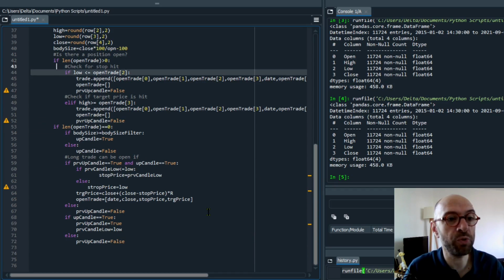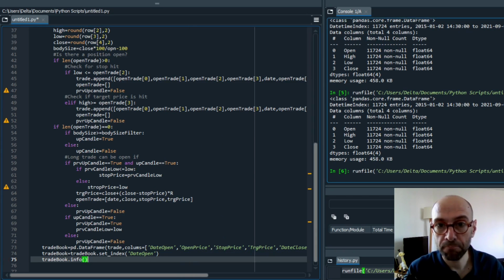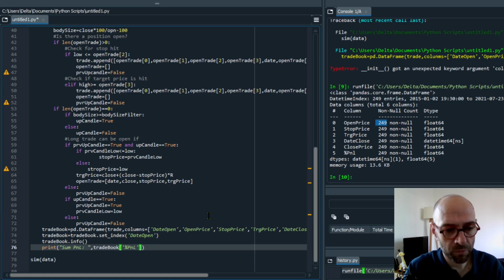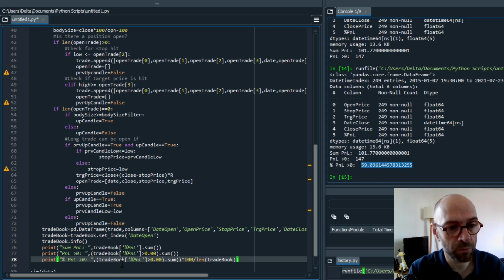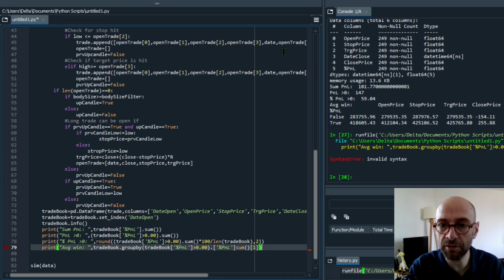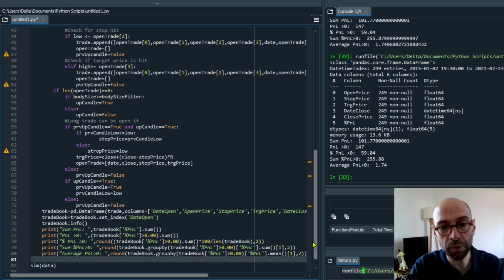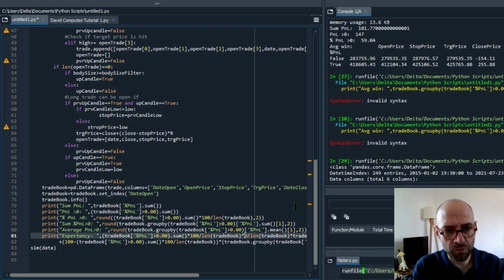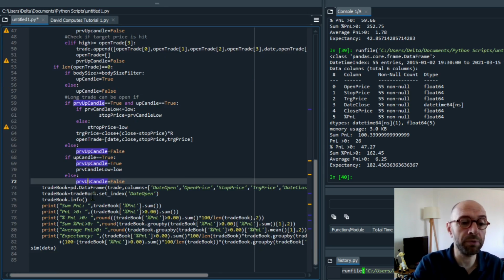Back Testing of Trading/System with Python - Part 4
In this video I explain how to use Python to calculate a simple trading strategy/system. In this case using 2 consecutive up candles with a body size greater than X.